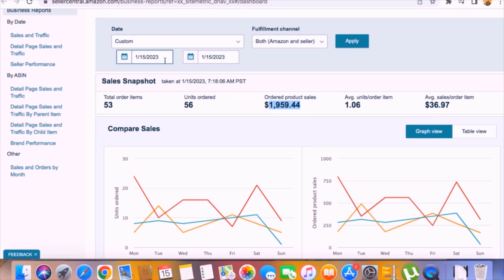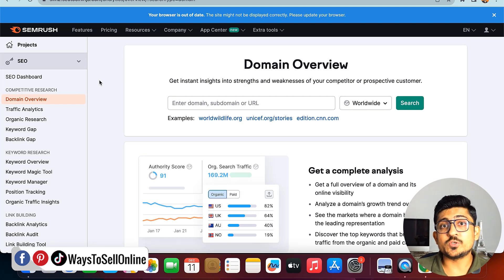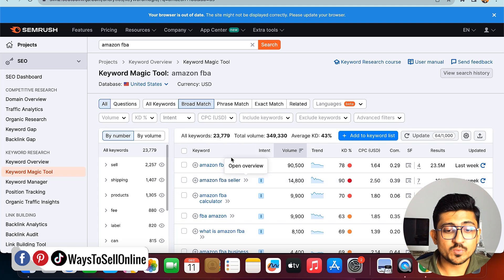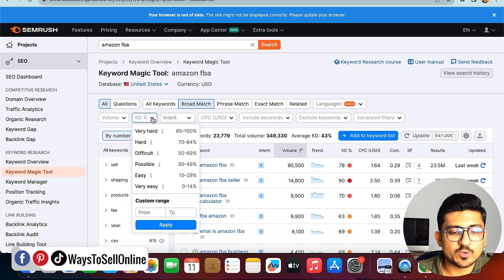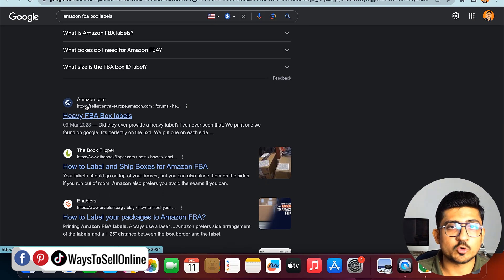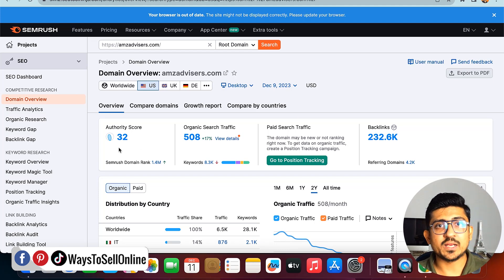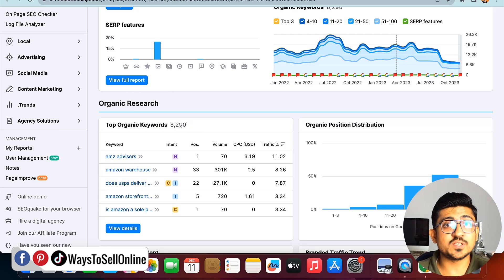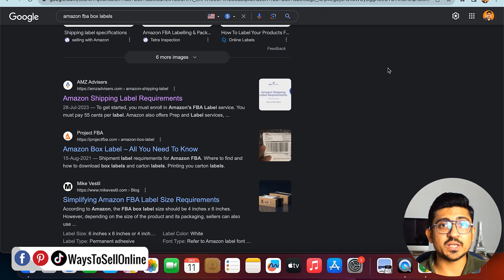How To Find Competitors Keywords For Google Blog Website From Semrush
To rank tour blog post on google it is super important for you to find low competition keywords and the best way is to find competitors keywords google so you know what your competitors are doing and if their article is rank on google first page then you can also rank your wordpress website on google easily, watch this video to learn more.